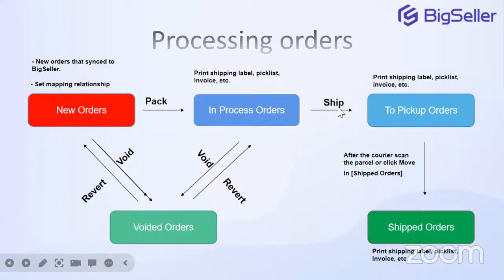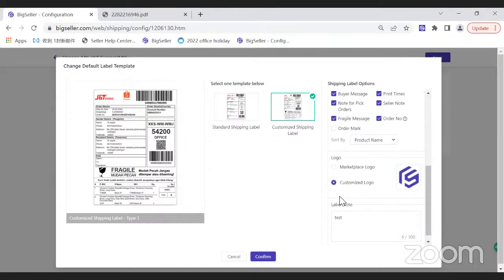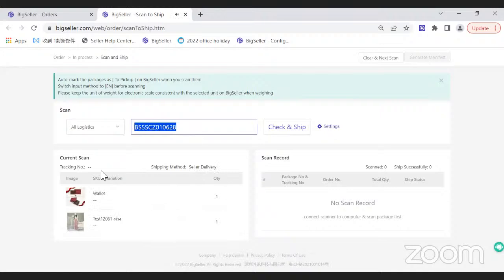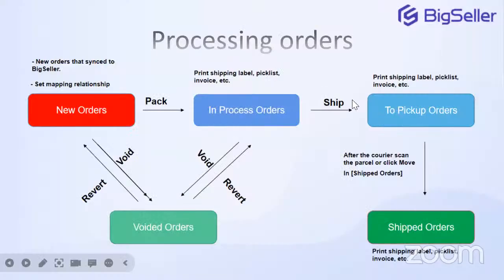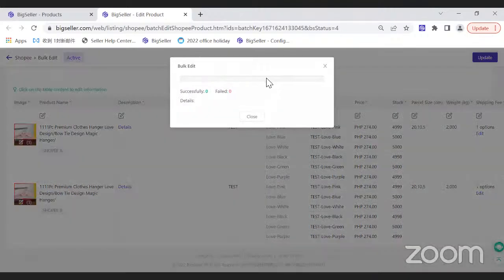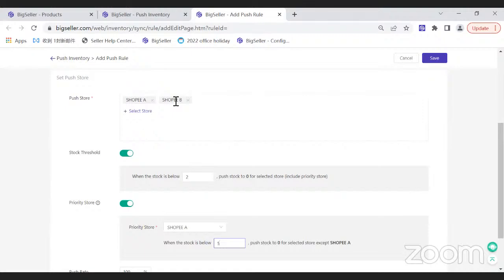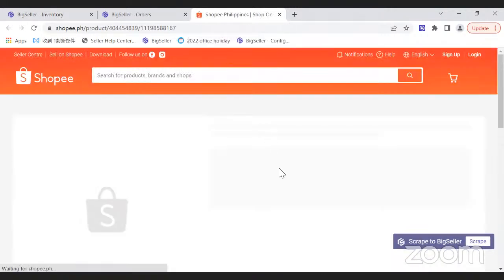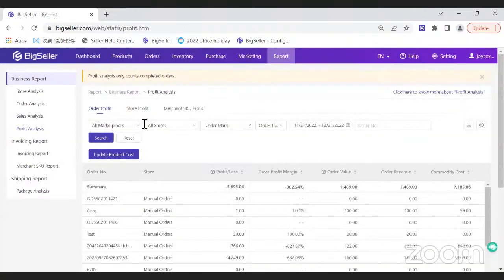Order processing + Push inventory across multiple stores